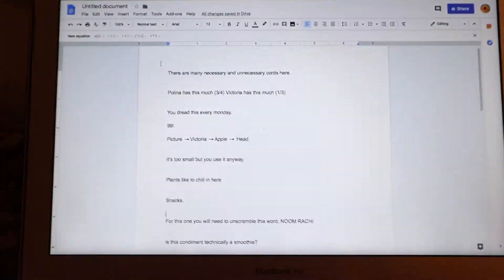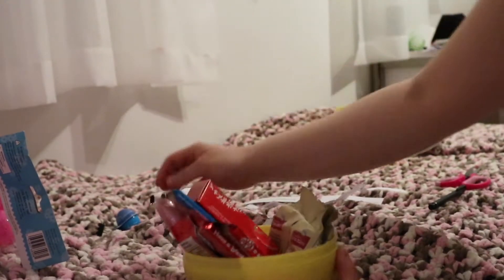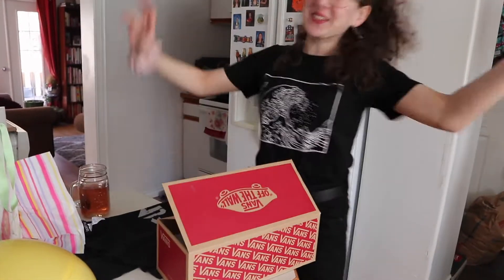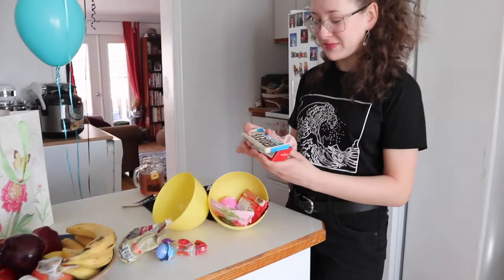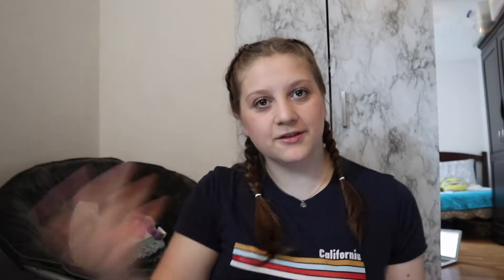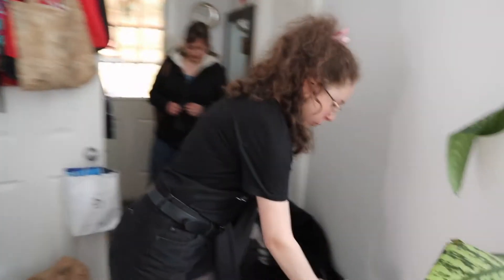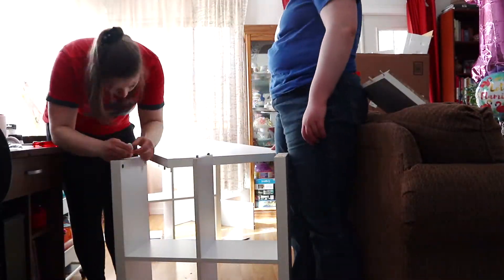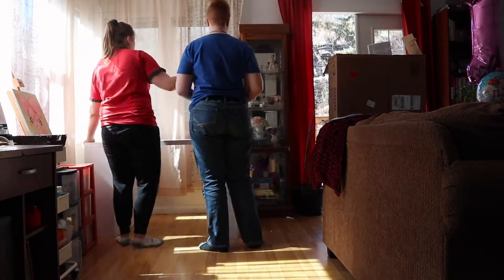I made my sisters dream come true!